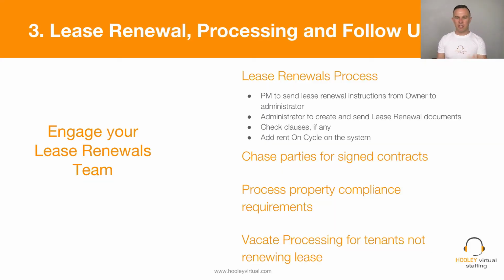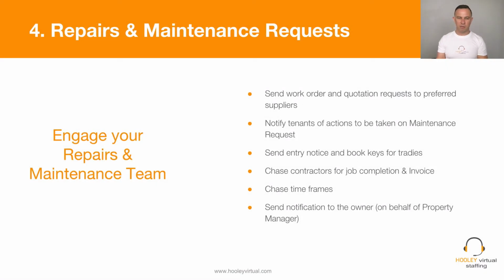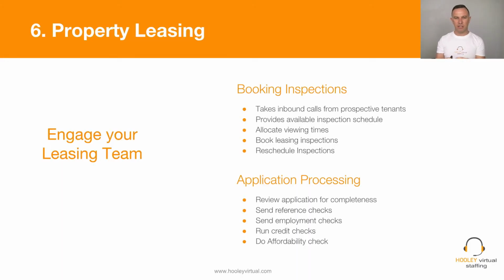Part 3 of 7: How to hire a property management virtual assistant | Hooley Virtual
Hiring an offshore property management virtual assistant can be confusing. This 7 part outsourcing video series, by Hooley Virtual Staffing, will explain, step by step, how to implement a property management virtual assistant into your business. Adam Hooley